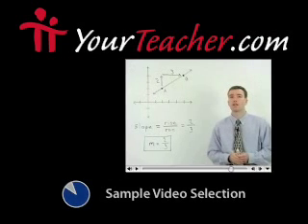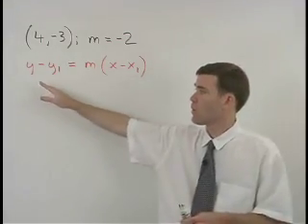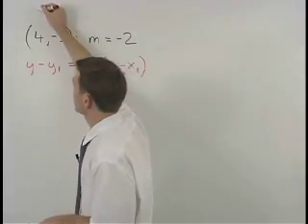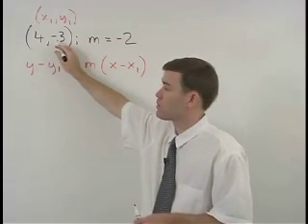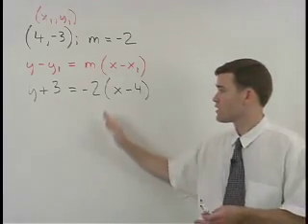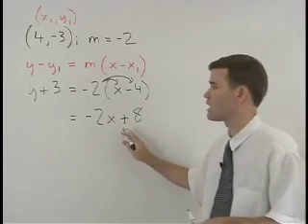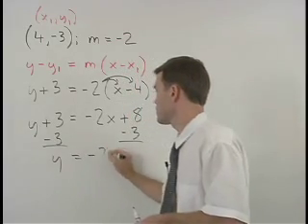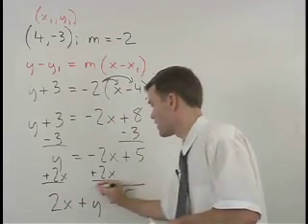McDougal Littell Algebra 2 - Math Homework Help - MathHelp.com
MathHelp.com - offers 1000+ online math lessons matched to the McDougal Littell Algebra 2 textbooks. Get the exact help you need instantly - just click on the picture of your textbook, enter your page number, and launch the lesson from YourTeacher.com that matches your textbook lesson. Every lesson features video examples, interactive practice, multiple choice self-tests, and more.